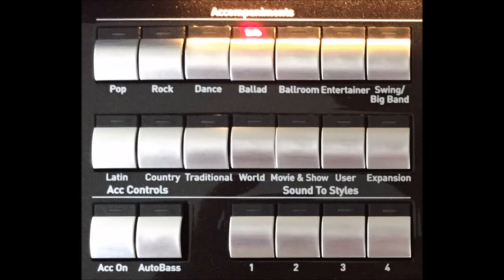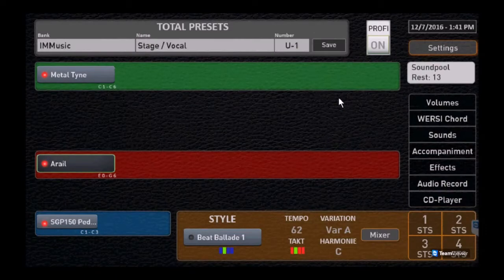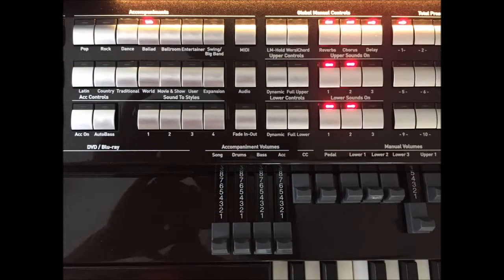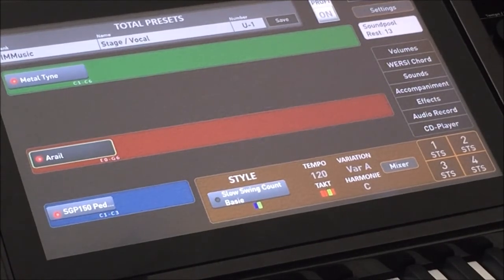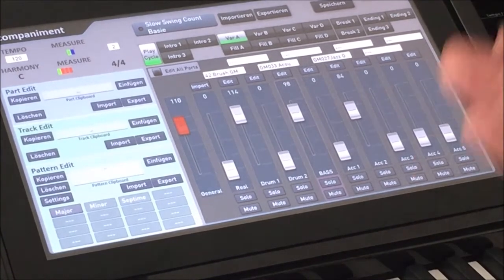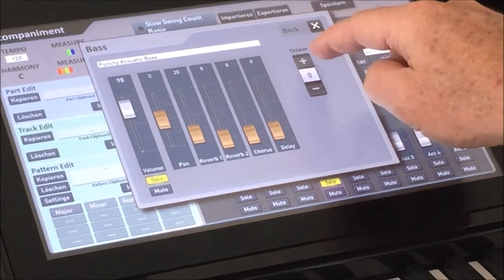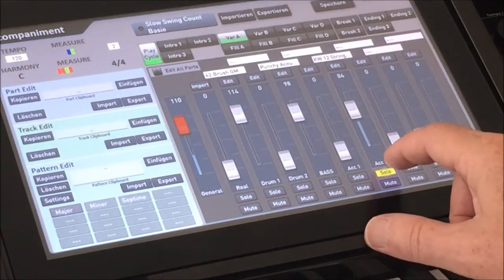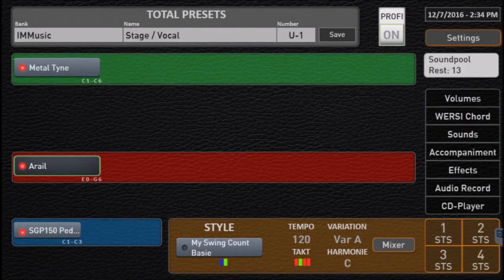Wersi Sonic OAX Styles, MIDI and Audio Files - Part 2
In Part 2 of this series we focus on the factory styles and show how you can modify the instrumentation used and update to your own sounds.

Follow along with us as we go under the covers and share how to operate and program features of Wersi OAX instruments